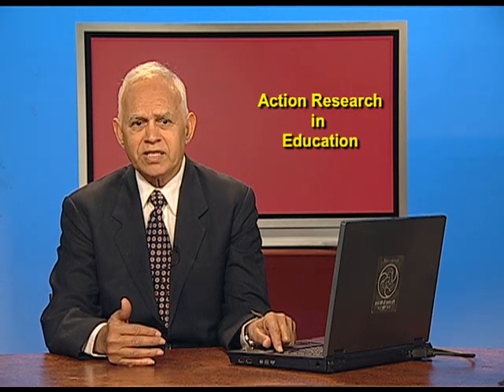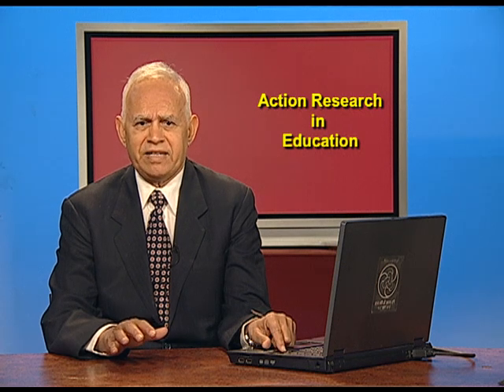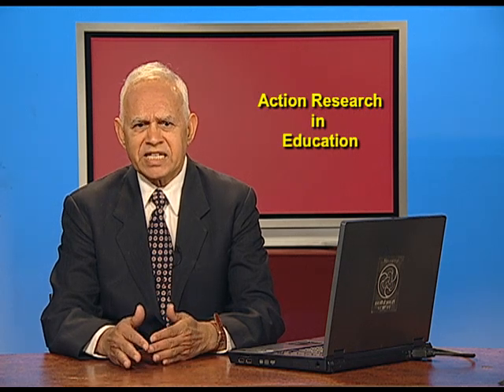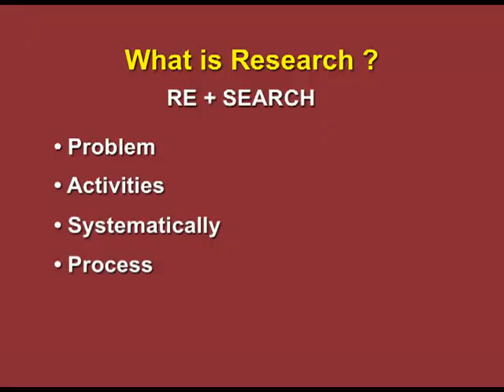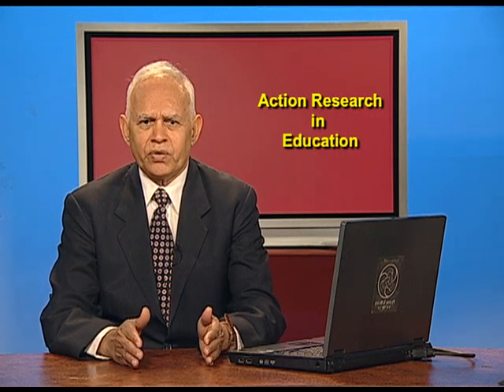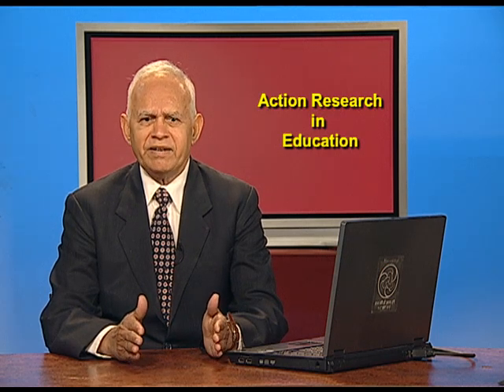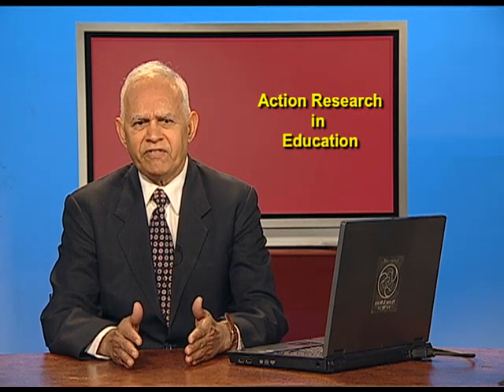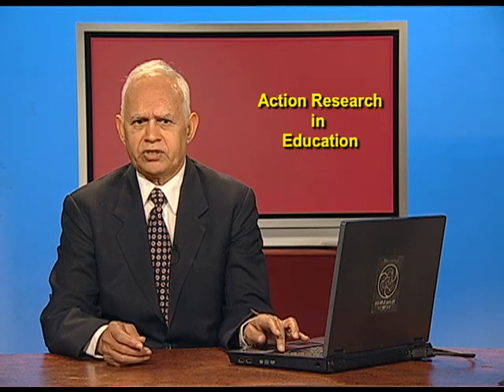Action Research In Education Part 1